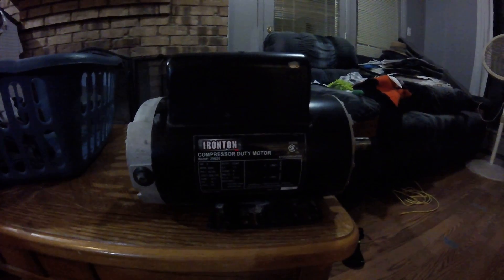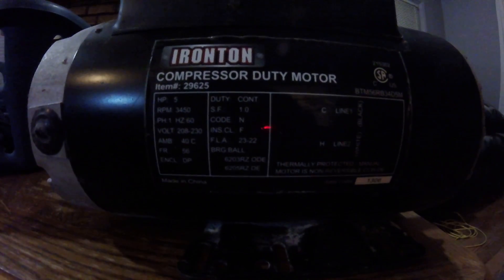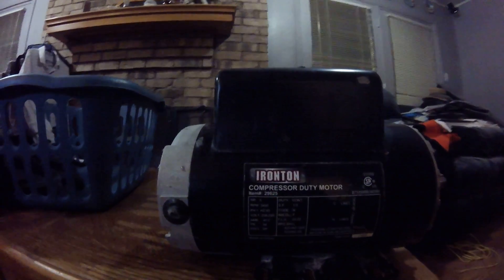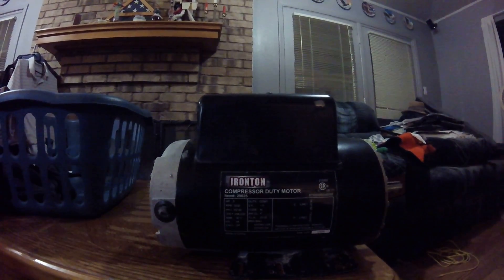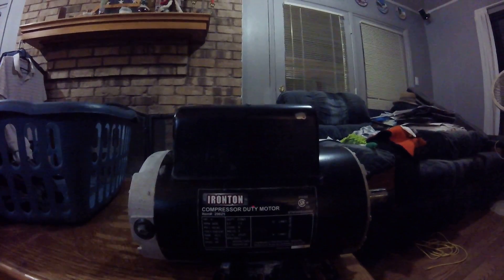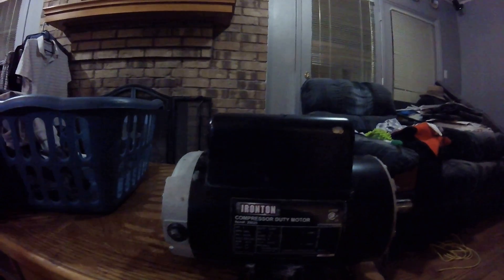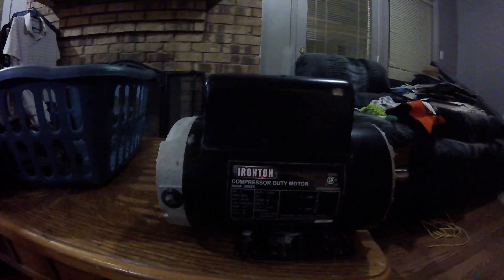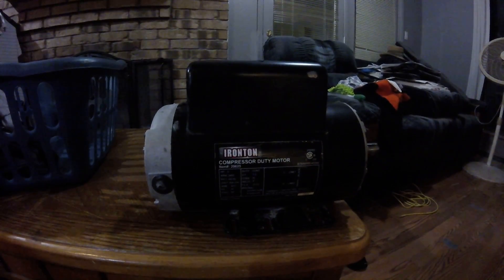Review of Ironton 5 hp Compressor Motor Item # 29625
Ironton 5 HP Compressor Motor Item 29625